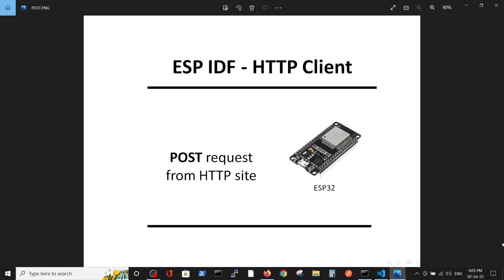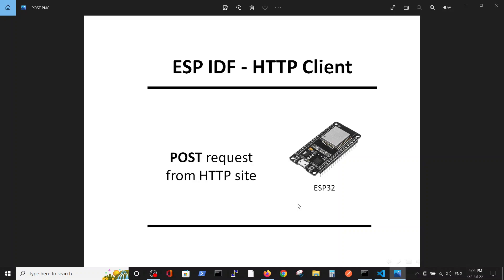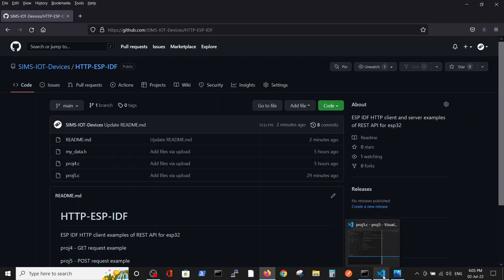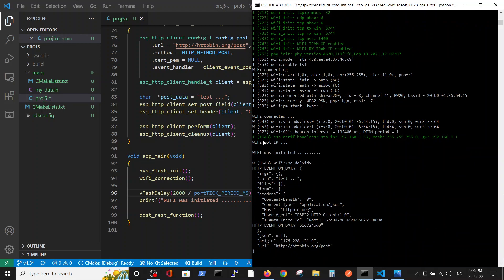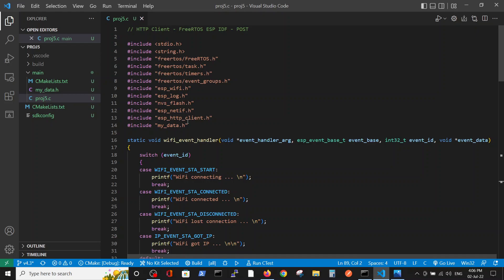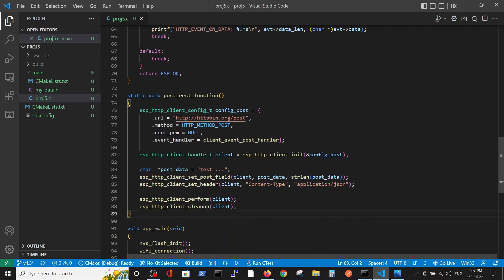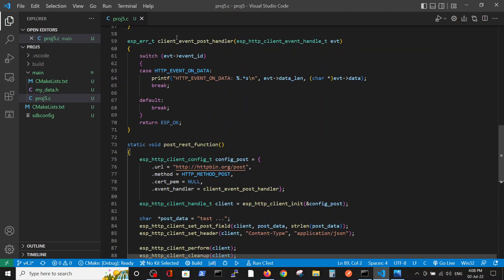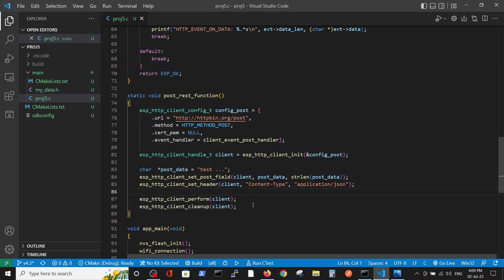HTTP Client - FreeRTOS ESP IDF - POST request for ESP32